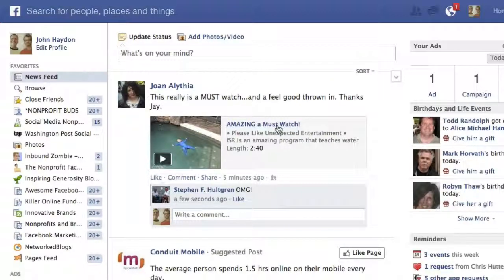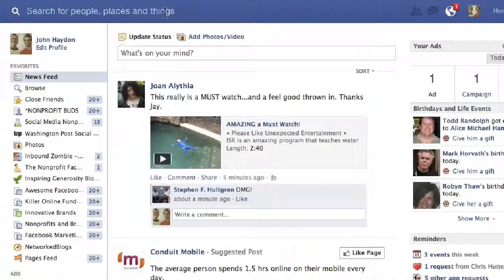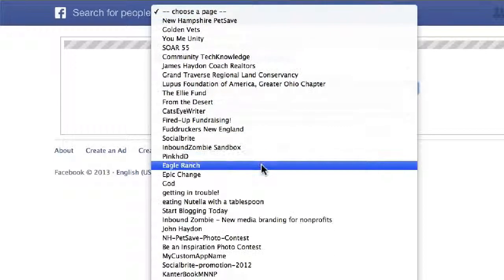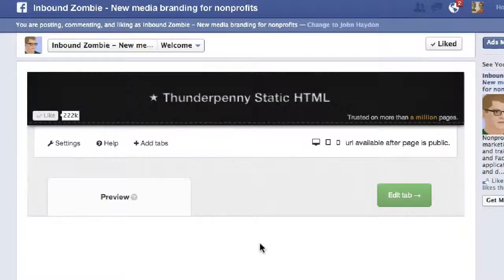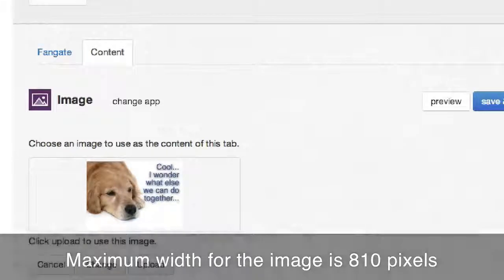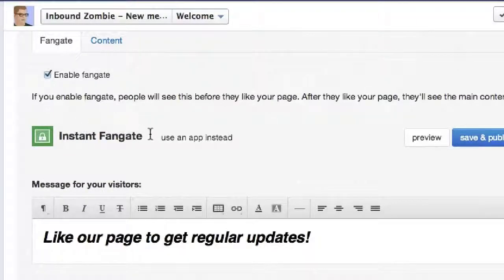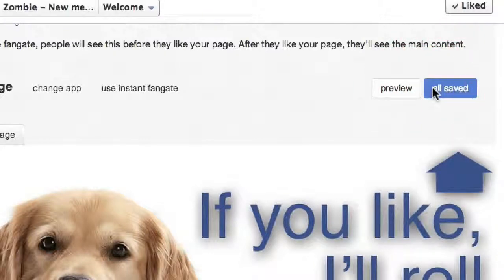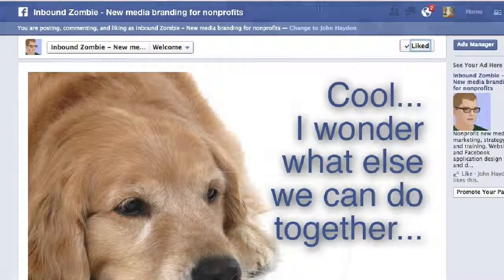Tutorial : How to create a free Facebook Page fan-gate without any HTML Updated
Creating a simple Facebook fan-gate custom tab is easy with Static HTML. This video explains how to show different content to the people who Like you Faceboo...

Tutorial,:,How,to,create,a,free,Facebook,Page,fan-gate,without,any,HTML